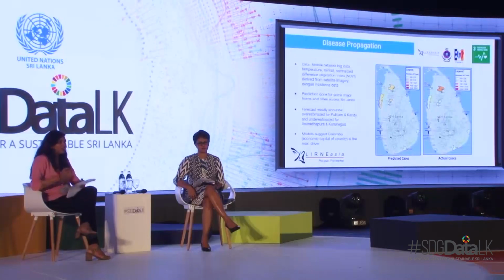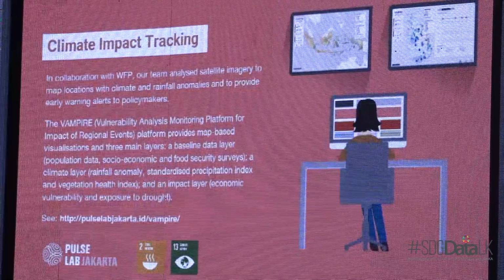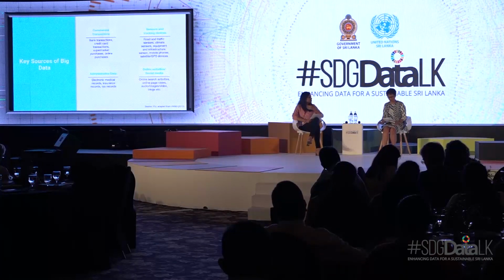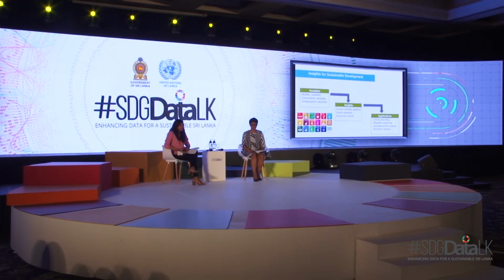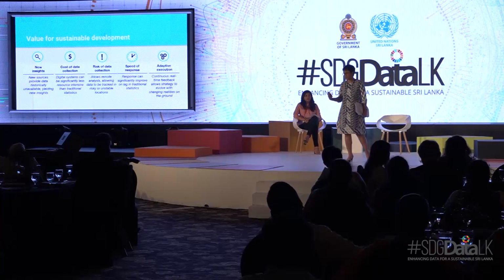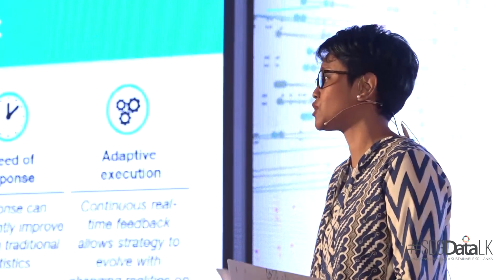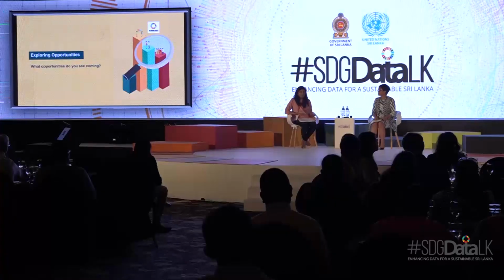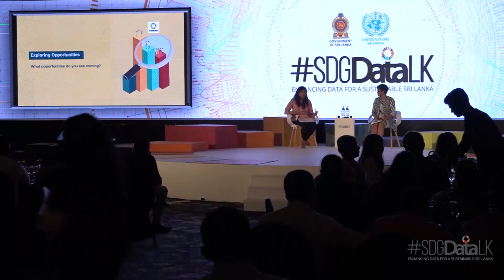SDGDataLK : Session 4 - Big Data for Sustainable Development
Introduction to Big Data, how it can be used in the Development Sector, and using Big Data for SDGs

Co-presented by : Pulse Lab Jakarta and LIRNEasia